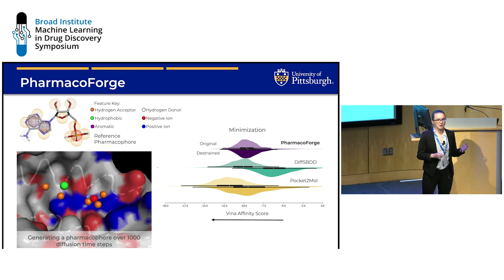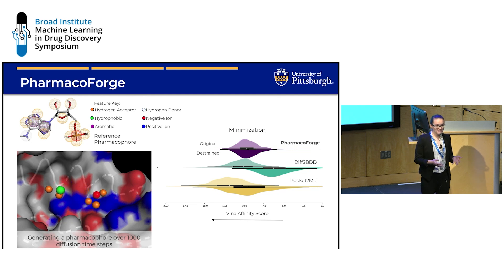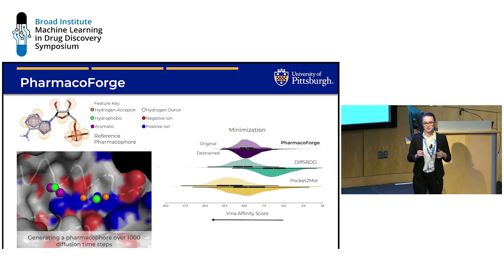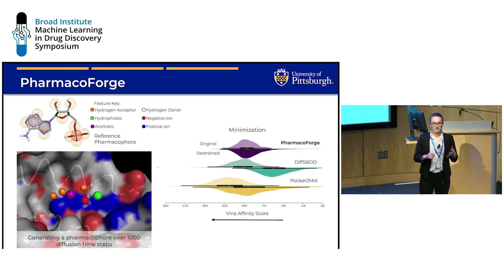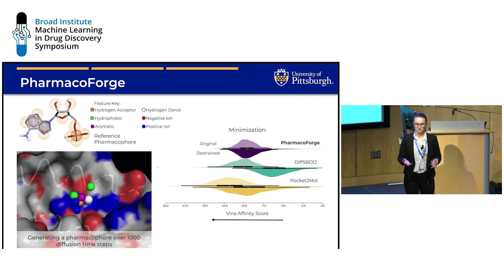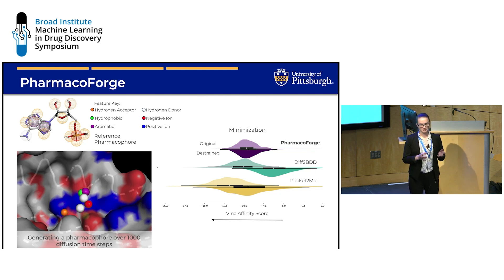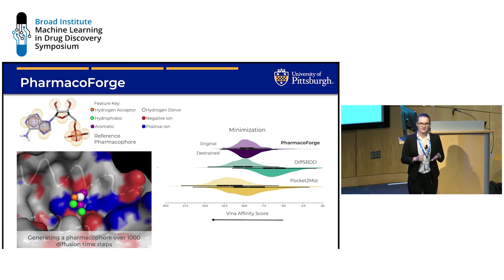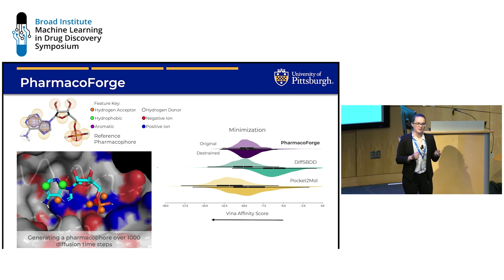Machine Learning in Drug Discovery Symposium - Lightning Talks; Emma Flynn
Lightning talks from selected poster presenters